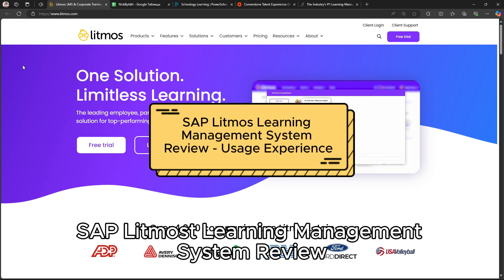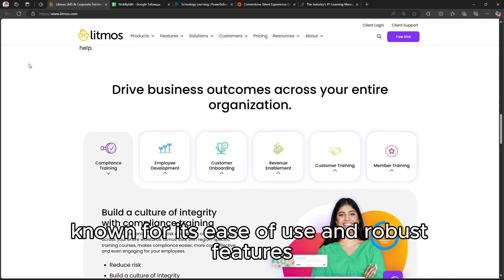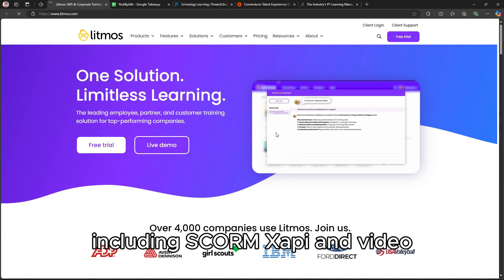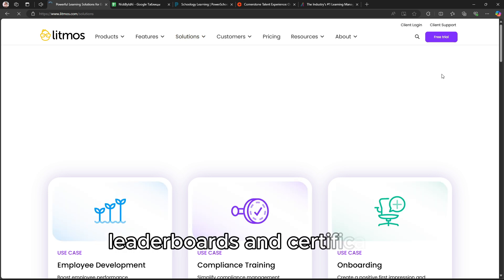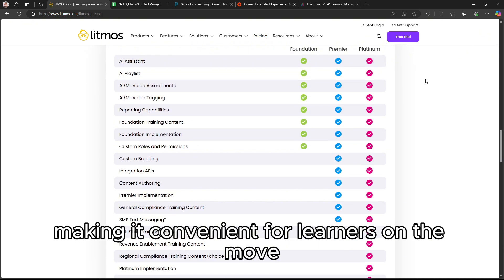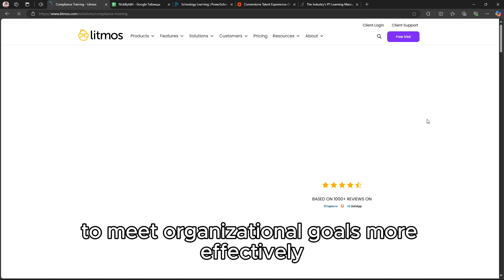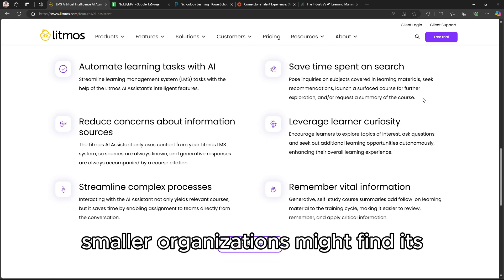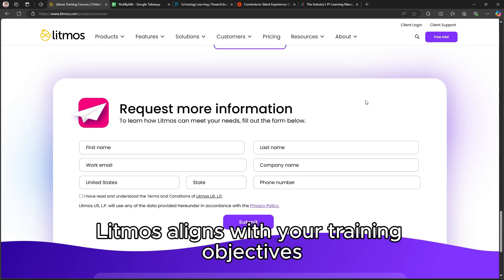SAP Litmos Learning Management System Review - Usage Experience